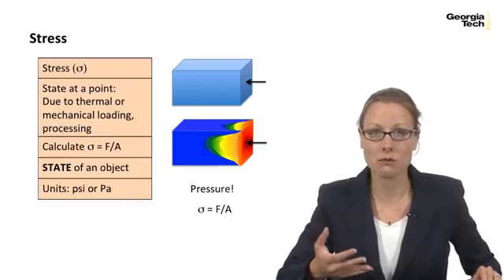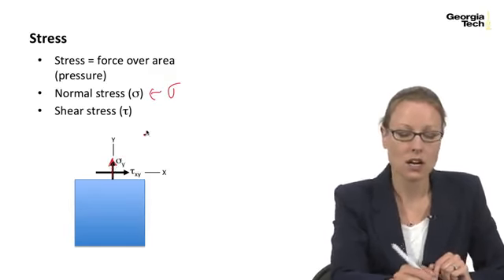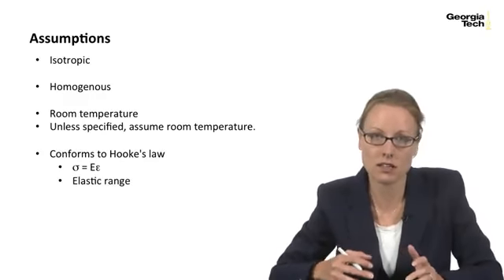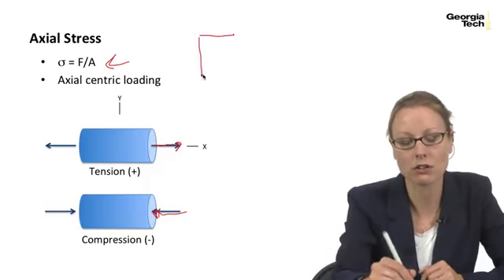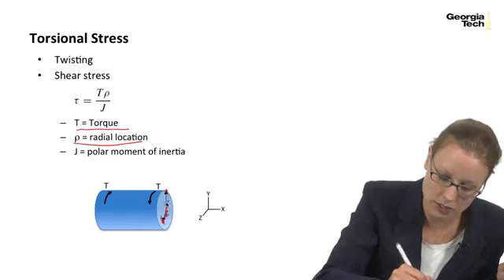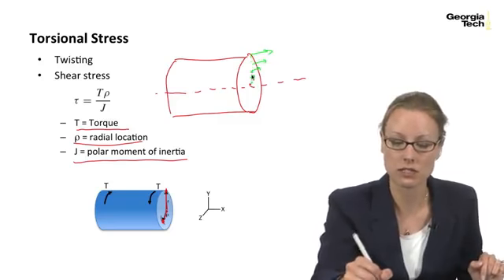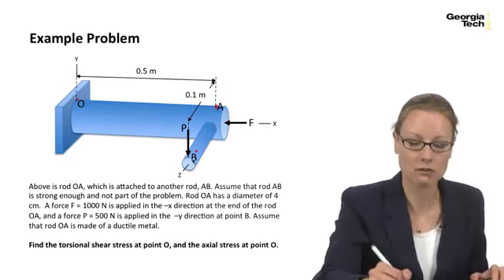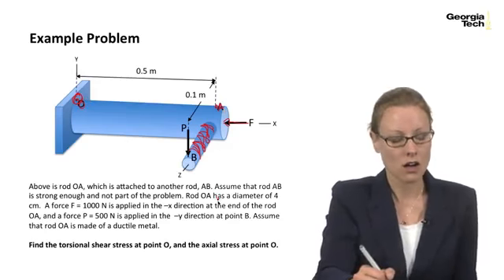Esfuerzo Axial y Torsional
Elaborado por Dr. Kathryn Wingate